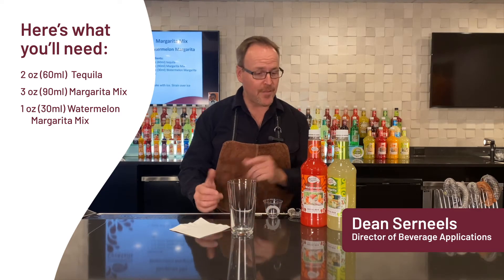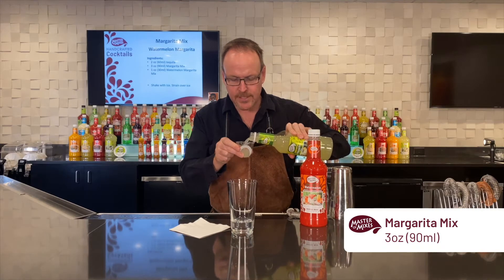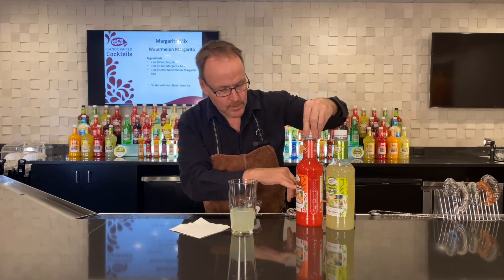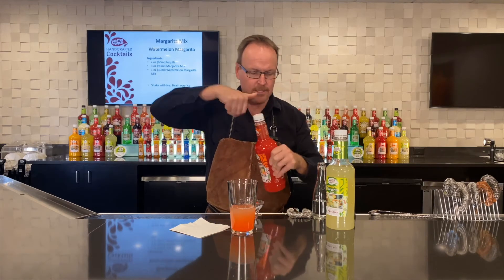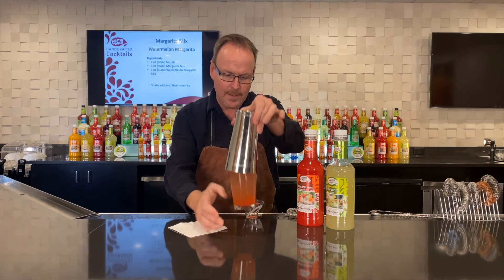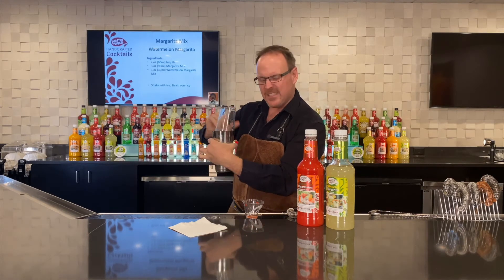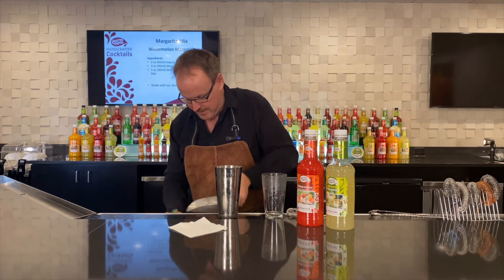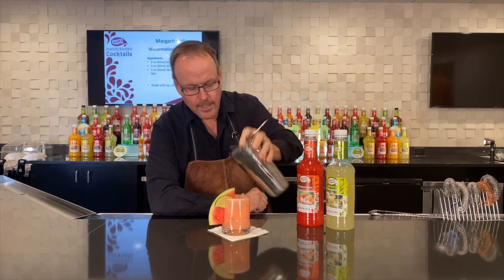How to Make the Watermelon Margarita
Learn how to make this fruity margarita cocktail with master mixologist Dean Serneels! Plus, we’ve got tasty recipes for hundreds more DIY drinks too.

The Watermelon Margarita is just one way to use Master of Mixes Margarita Mixer. Our simple, high-quality ingredients make it easy to get creative and make your own cocktails at home. Whether you need a virtual happy hour drink or cocktail ideas for hosting your next party, we have everything you need. Learn tips and tricks and use your new mixology skills to impress your friends and family with tasty drinks.